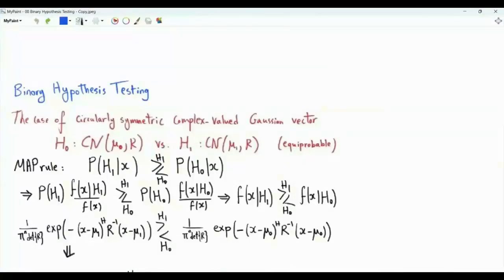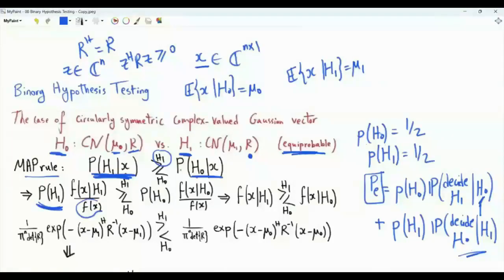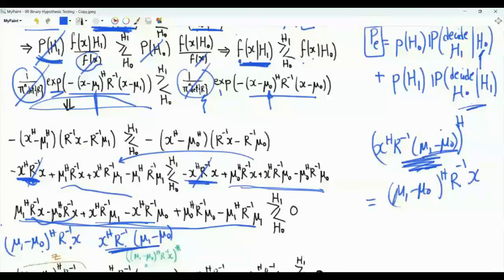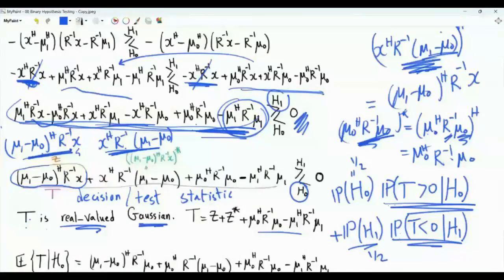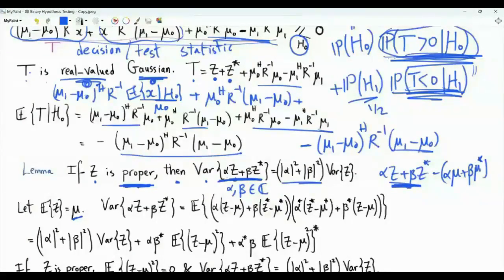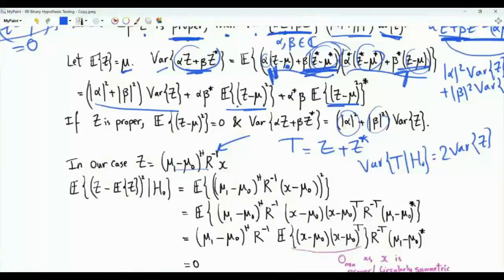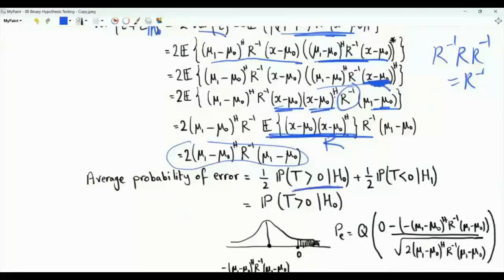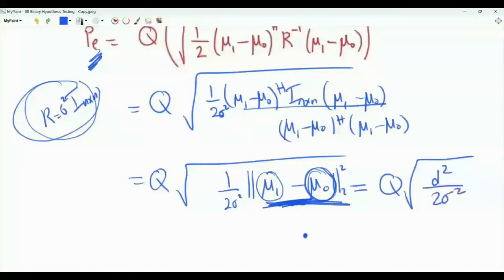Binary Hypothesis Testing: Circularly Symmetric Gaussian Observations – Average Probability of Error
We have an n-dimensional complex-valued vector of observations. The vector is circularly symmetric Gaussian with covariance matrix R. Under hypothesis H0, the mean vector is mu0. Under hypothesis H1, the mean vector is mu1. We are interested in the decision rule to minimize the average probability of detection/classification error. A formula for the minimum average probability of error is derived.

The multivariate probability density function PDF of complex-valued circularly-symmetric Gaussian random vector"